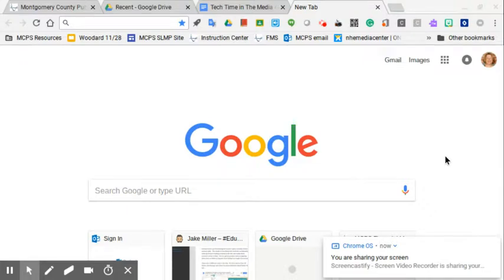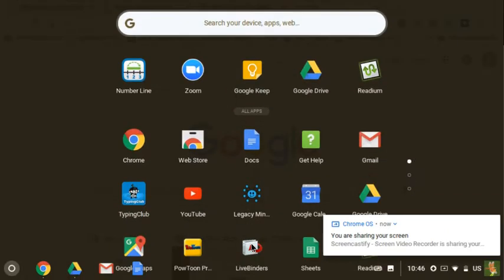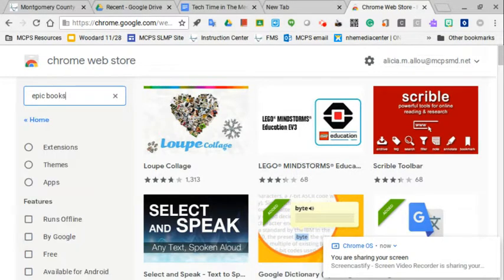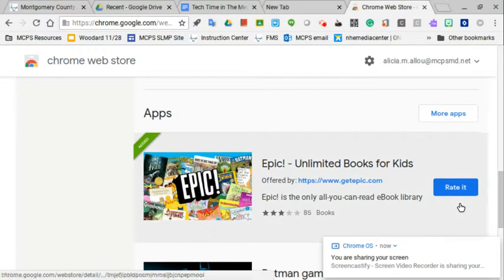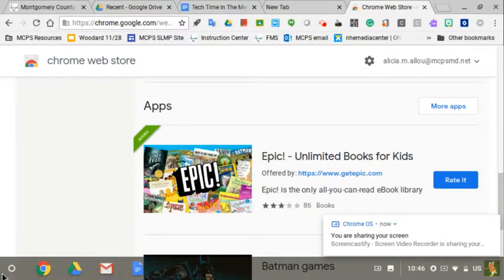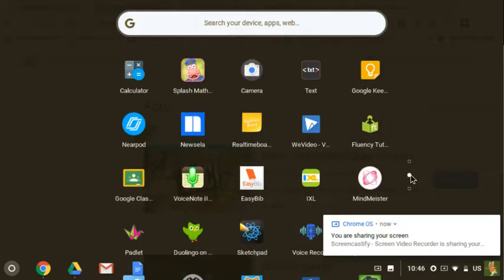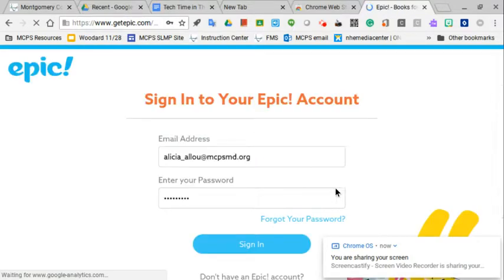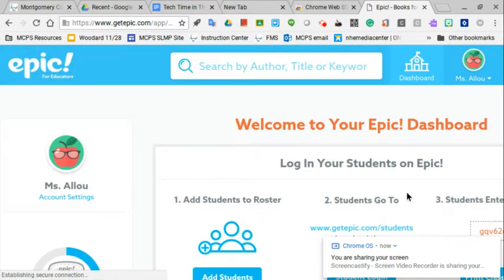adding the EPIC book app